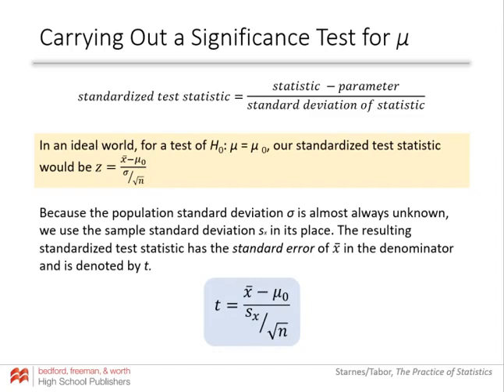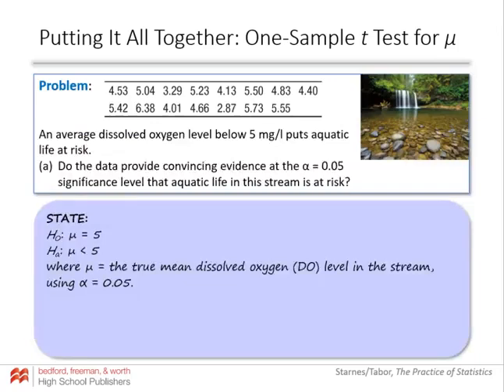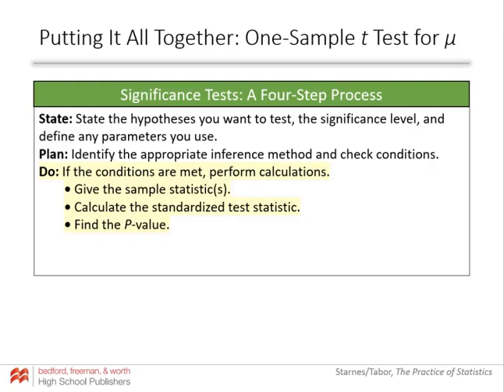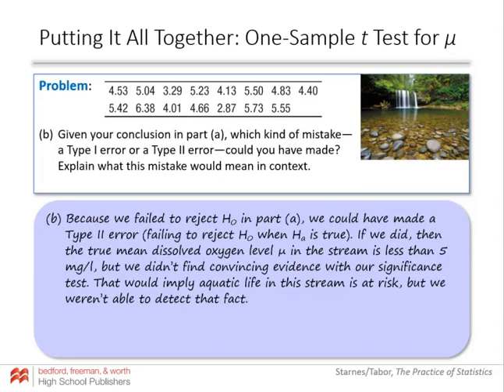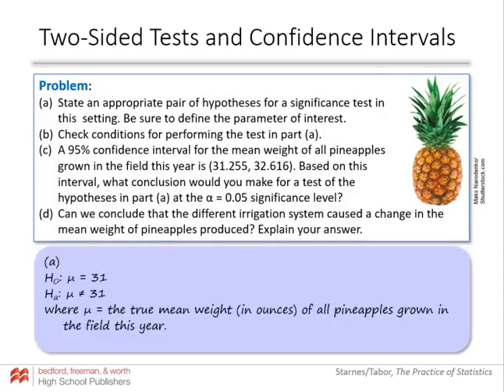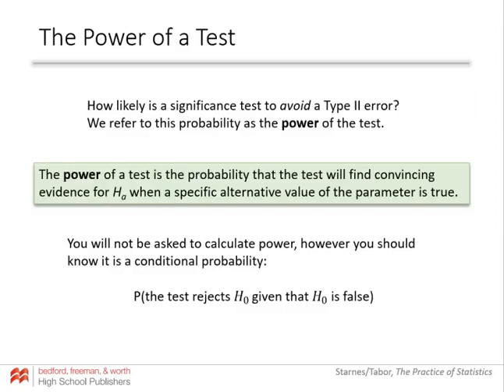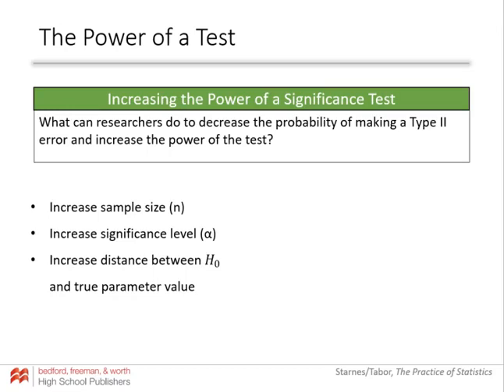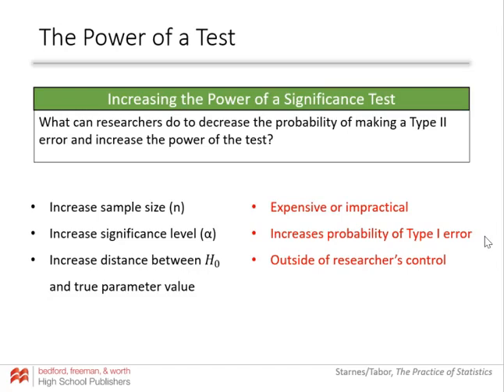9.3 Tests About a Population Mean